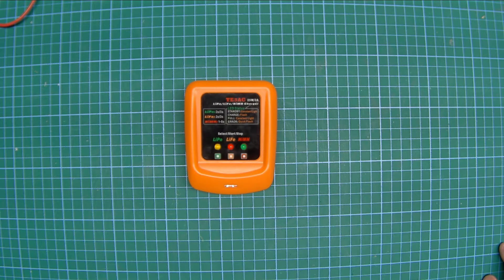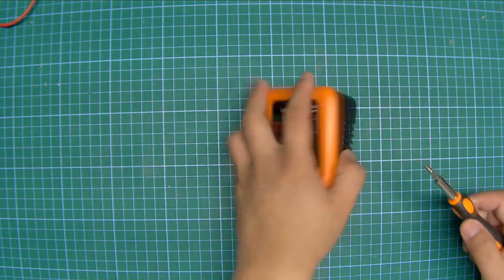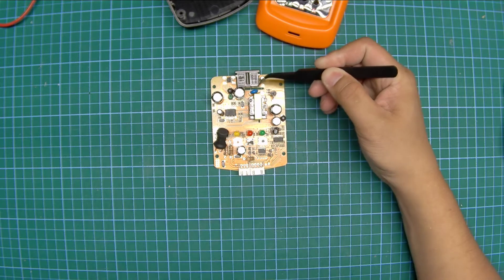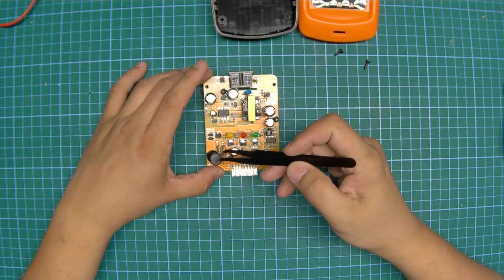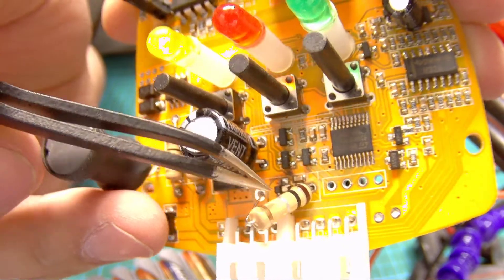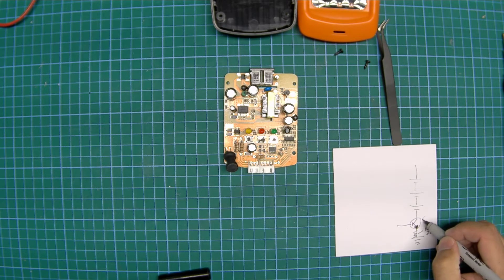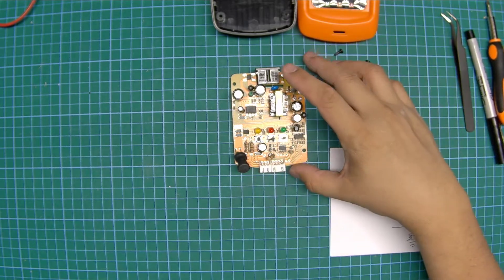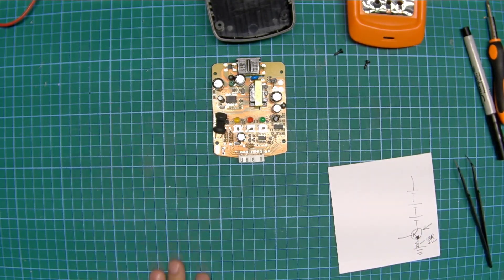TE3AC LiPo Charger Post-Mortem Dissection and Teardown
A friend was charging a lithium polymer battery, when their 'dumb' balancing charger released the magic blue smoke. Once the smoke escapes, electronics no longer work. Upon further investigation it seems like the TE3AC is designed to a price, and for about 2x the price you can get a more intelligent programmable charger with real current limiting.